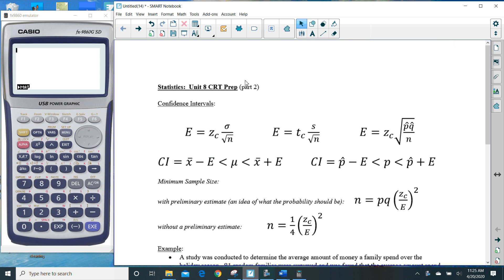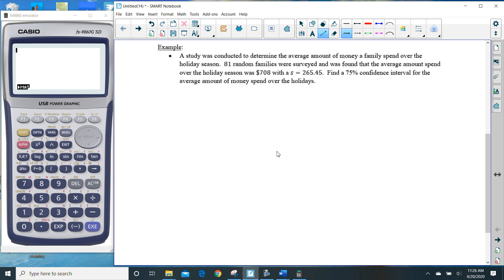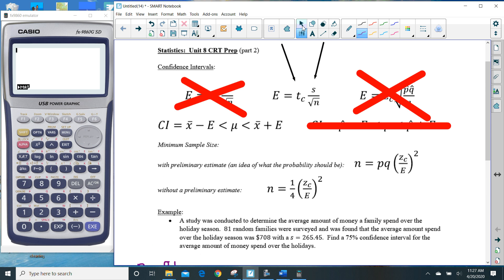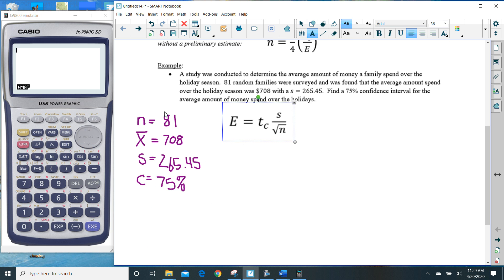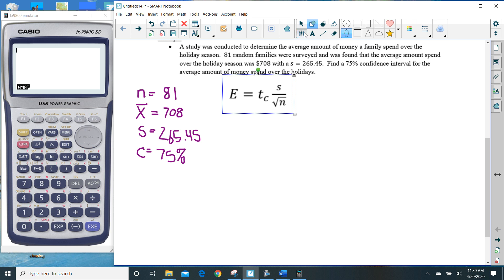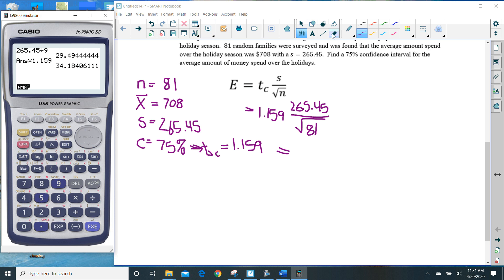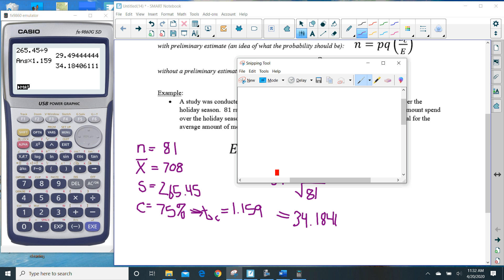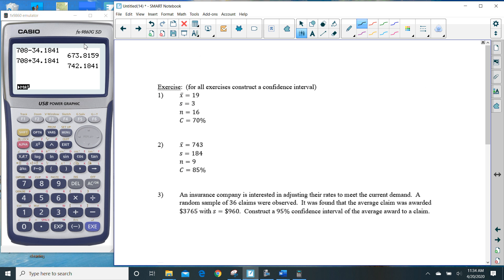Stats Unit 8 (part 2) CRT Review